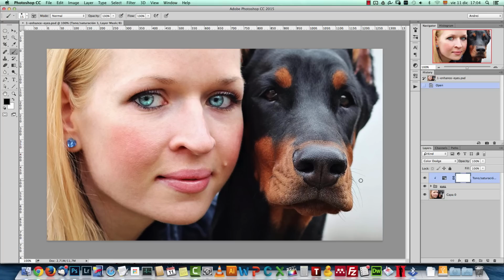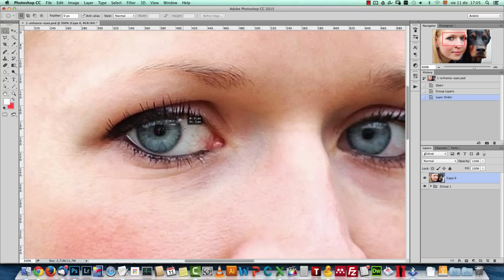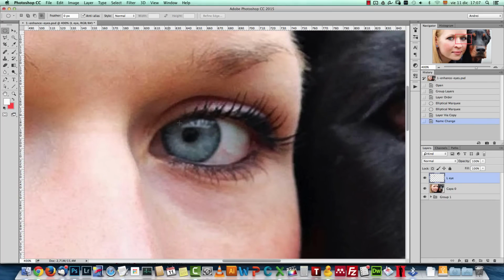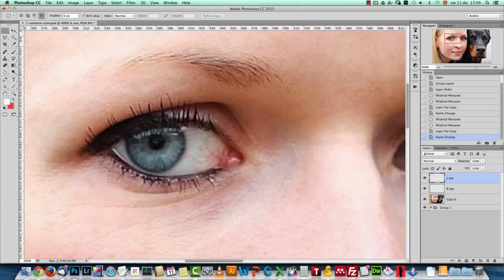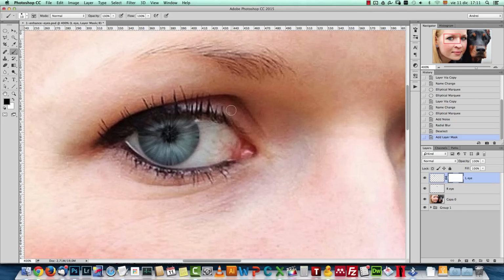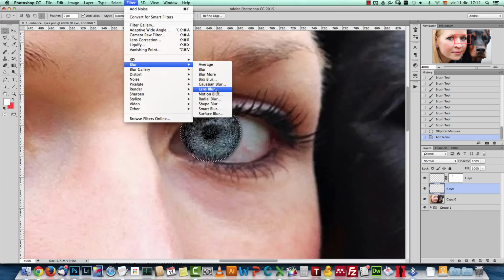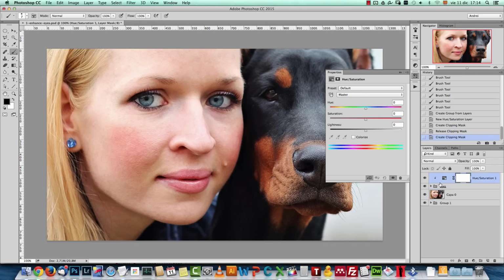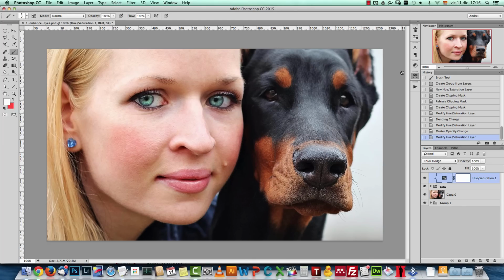Vibrant Eyes in Photoshop | Step by Step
Learn how to make eyes pop in Photoshop using filters, layer masks, and Hue/Saturation adjustments — all in a completely non-destructive workflow. You can use this image for practicing this technique In this step-by-step Photoshop tutorial, you'll learn how to select eyes precisely with the Elliptical Marquee Tool, apply a stunning radial zoom blur effect, and change eye color — all without permanently altering your original image. Perfect for portrait retouching, photo editing beginners, and anyone looking to enhance eyes in Photoshop quickly and professionally.
What you'll learn:

How to make precise circular selections in Photoshop
How to apply Add Noise and Radial Blur filters to create a realistic iris effect
How to use Layer Masks to refine and blend the effect naturally
How to change eye color non-destructively using Hue/Saturation and Clipping Masks

⏱ Chapters
0:00 Introduction & Before/After Preview
0:23 Selecting the Eyes with the Elliptical Marquee Tool
4:22 Applying Add Noise & Radial Blur Filters
6:04 Refining the Effect with Layer Masks
8:46 Changing Eye Color with Hue/Saturation